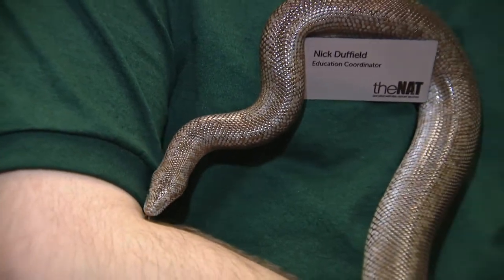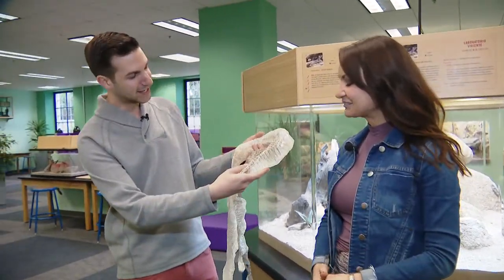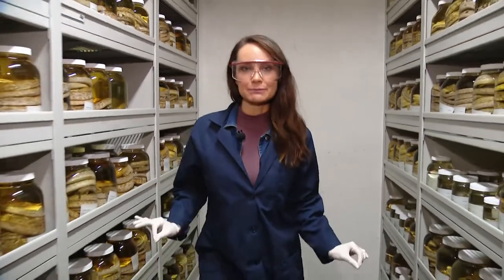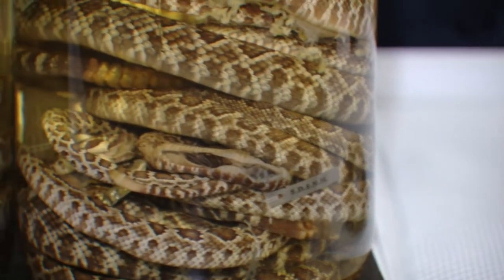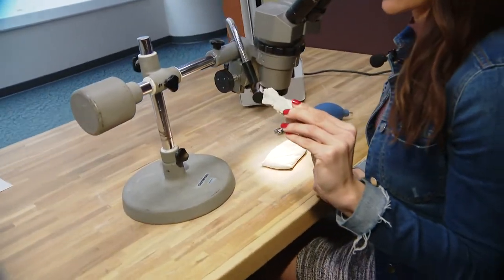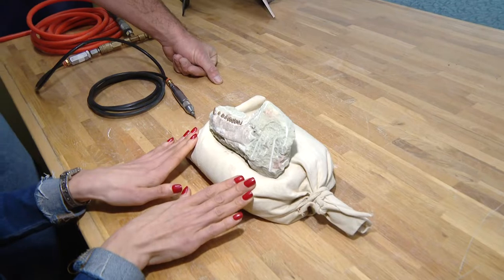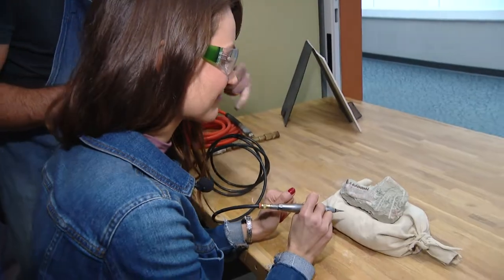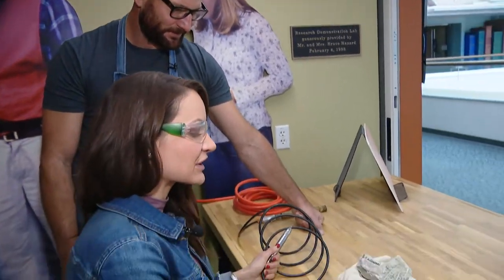Herpetology, Paleontology and snakes---OH MY! | Jenny Milkowski 1-9-2020